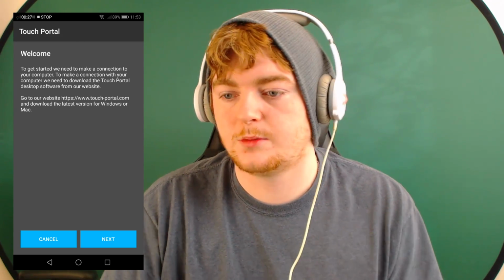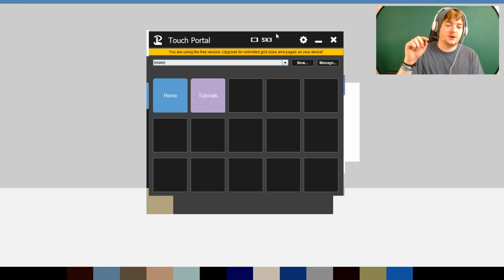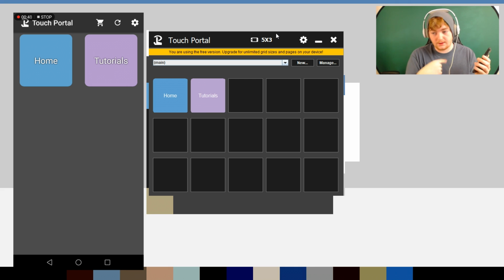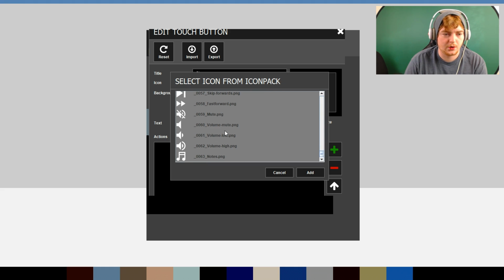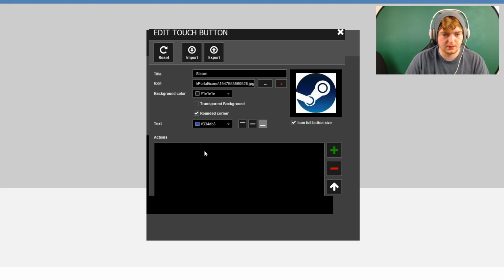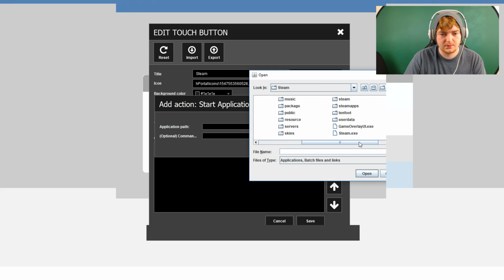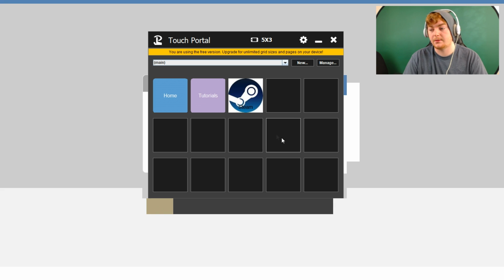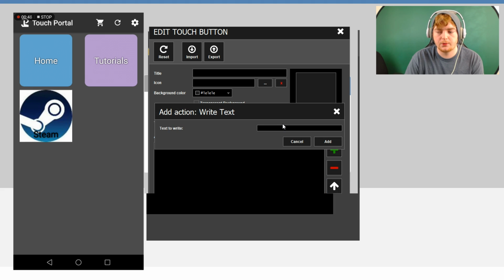How to Install/Setup Touch Portal - FREE Elgato Stream Deck alternative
Step by step guide/tutorial how to install Touch Portal (a FREE alternative to the Elgato Stream Deck) on your iPhone, android phone/tablet & how to link to your PC for using when streaming (OBS) or as hotkeys for your PC in general. And how to create buttons/macros in Touch Portal for all your needs.

🇬🇧🇪🇺 UK/EU Gaming PC Recommendations: 🇬🇧🇪🇺

UNDER £700
AWD-IT Gaming PC (Ryzen 5 5650GE PRO 4, Vega 7 iGPU, 16GB DDR4)
ADMI Volt Gaming PC (Ryzen 4500, RTX 2060, 16GB DDR4)
CYBERPOWERPC Wyvern Gaming PC (Ryzen 5 4500, GTX 1650, 16GB DDR4)

UNDER £1000
ADMI Gaming PC (Intel i5 11400F, RTX 3050, 16GB DDR4 RAM, 1TB NVME SSD)
CYBERPOWERPC Warrior Gaming PC (Ryzen 5 5600G, RTX 3060, 16GB DDR4, 1TB NVMe SSD)
XUM Gaming PC( I5-10400F, RTX 3060, 32GB DDR4, 512GB NVME M.2 SSD, 1TB HDD)

UNDER £1500
CYBERPOWERPC Luxe Gaming PC (Core i9-11900KF, Nvidia RTX 3060, 32GB RAM, 1TB NVMe SSD)
ADMI Gaming PC (Ryzen 5800X3D CPU, RTX 3070, 16GB DDR4, 1TB M.2 SSD)
Vibox VII-59 Gaming PC (24" Monitor, Intel i7 12700F, Radeon RX 6700 XT, 16GB DDR4, 1TB NVMe M.2 SSD)

🇺🇸 US Gaming PC Recommendations: 🇺🇸

UNDER $750
HP 2021 Pavilion Gaming (Ryzen 5 5600G, Radeon RX5500, 8GB DDR4)
SkyTech Chronos Mini (i3 10100F, GTX 1650, 8GB DDR4)
Periphio Castle Gaming PC (Ryzen 5 4600G, Vega 7 iGPU, 16GB DDR4)

UNDER $1000
Skytech Archangel Gaming PC (Ryzen 5 3600, RTX 3050, 8GB DDR4)
HP 2022 Pavilion Gaming (Intel i5-10400F, RTX 3060, 32GB DDR4)
Skytech Blaze II Gaming PC (Ryzen 5 5600G, RTX 3060, 16GB DDR4)

UNDER $1500
iBUYPOWER Pro Gaming (Ryzen 5 5600X, Radeon RX 6600 XT, 16GB DDR4, 480 GB SSD + 1 TB HDD)
ASUS ROG Strix G10DK (Ryzen 7 5800X, RTX 3060, 64GB DDR4, 1TB SSD + 1TB HDD)
Skytech Chronos Gaming ( i5 12600K, RTX 3070, 16GB DDR4, 1TB NVME SSD)

Equipment:
Logitech C920 Webcam
Blue Yeti Microphone
Keyboard - Steelseries APEX
Mouse - Technet Gaming
Softbox Lights
VLOG Camera - Nikon Coolpix S9900
Main Camera - Lumix G7
Lenses:
Panasonic 14-42mm
Panasonic 45-150mm

☆ Humble Bundle Games for Charity!